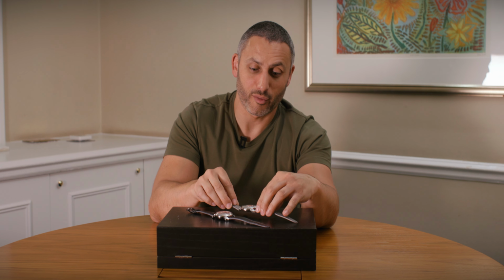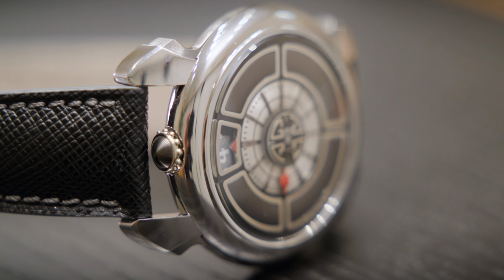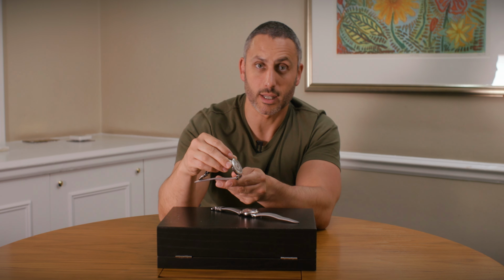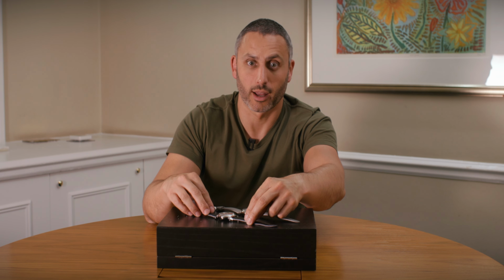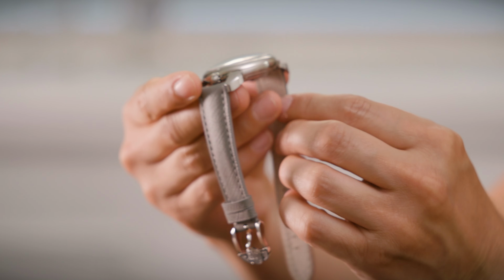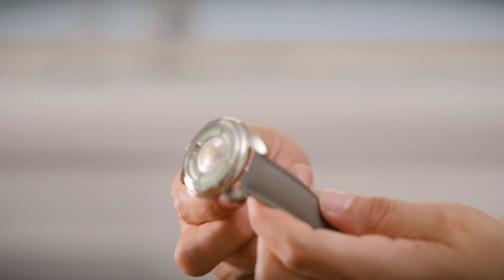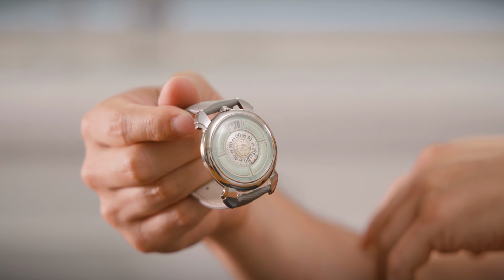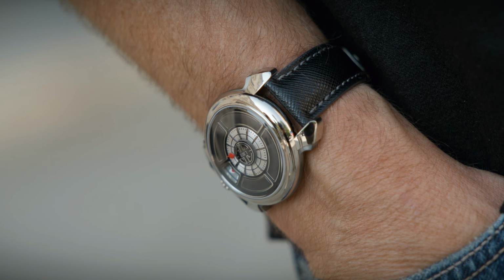The Next Big Watch? | Gagà Laboratorio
Welcome to our in-depth review of the Labormatic Cinquanta and Labormatic Bauhaus by Gagà Laboratorio! 🕰️ Are these stunning timepieces set to become the next big thing in the watch industry? Join us as we explore the craftsmanship, design, and unique features of these luxury watches.

In this video, we cover:

Detailed review of the Labormatic Cinquanta and Labormatic Bauhaus

Comparison of design elements and functionality

Insights into Gagà Laboratorio’s brand philosophy

Pros and cons of each model

Our verdict: Will Gagà Laboratorio be the next big watch brand?

Labormatic Cinquanta review

Labormatic Bauhaus review

Gagà Laboratorio watches

luxury watch review

new watch brands 2024

best luxury watches

watch industry trends

high-end timepieces

watch comparison

next big watch brand

The Limited Edition Is The Largest Selection Of Independent Luxury And Limited Edition Watch Brands.